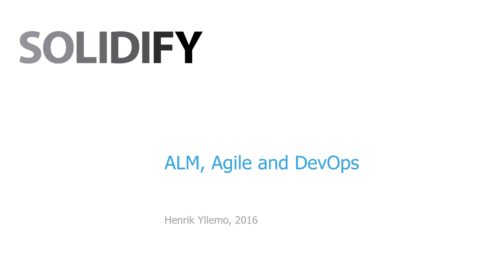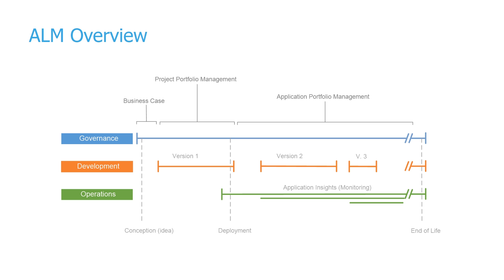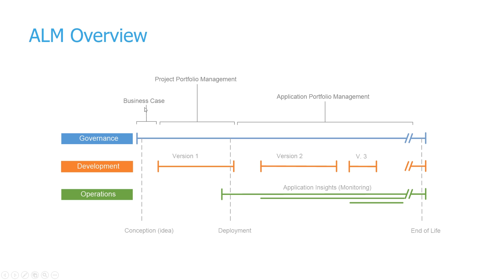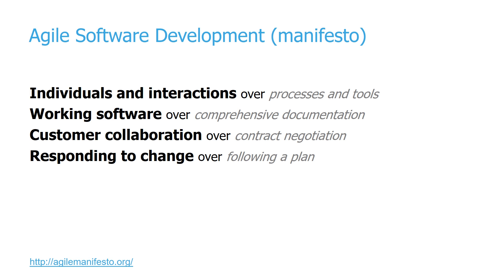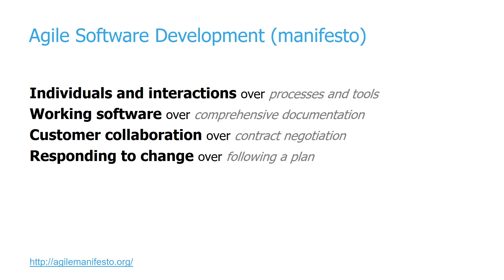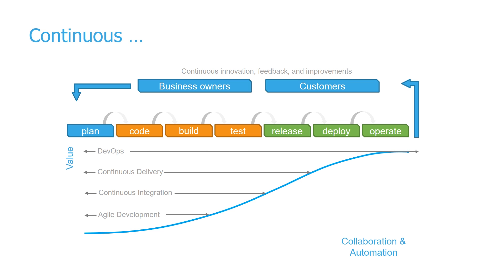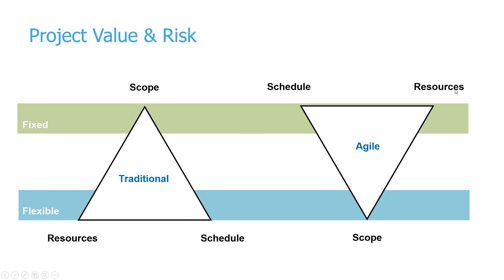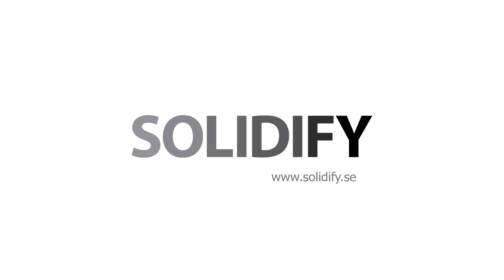ALM - Agile - DevOps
Explaining the Application Lifecycle Management (ALM) concept and how it fits together in the modern world of Agile and DevOps.